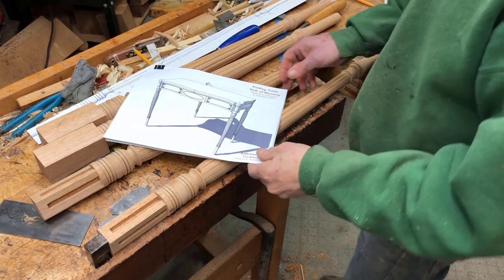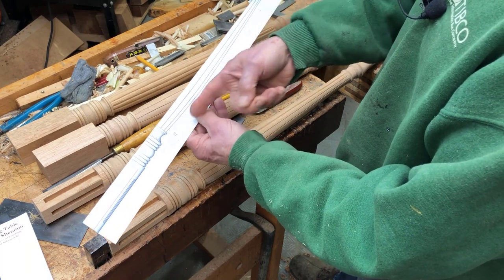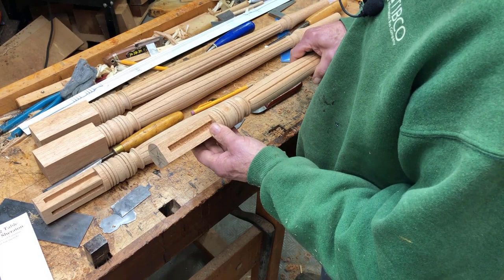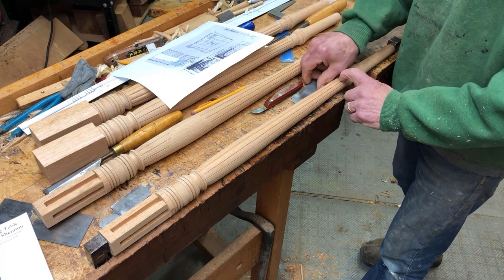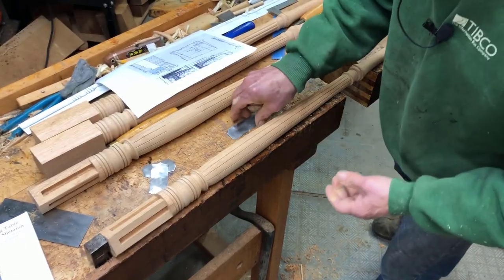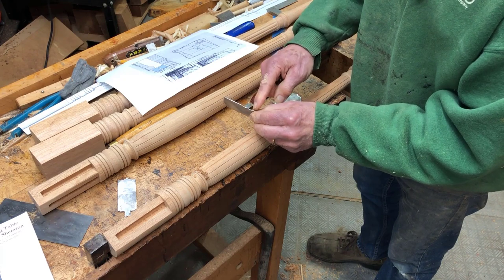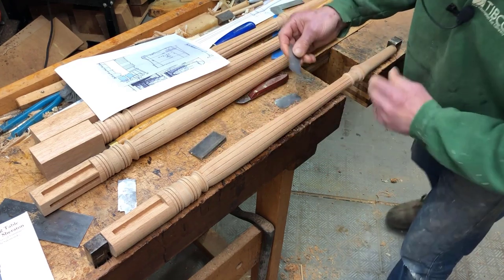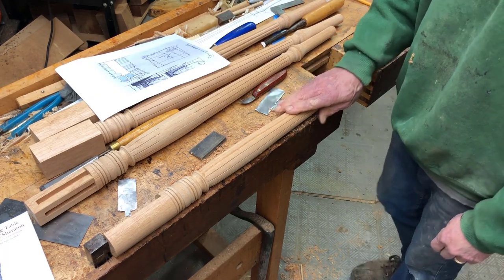Shaping the Reeds for the Sheraton Legs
I'm starting a new reproduction - a Sheraton Folding (Card) Table that is showing in the NY Metropolitan Museum. It is a piece of about 1800 in mahogany with much colorful and figured veneer. In this video I'm showing the making of the Reeded Legs using a specially shaped scraper blade.